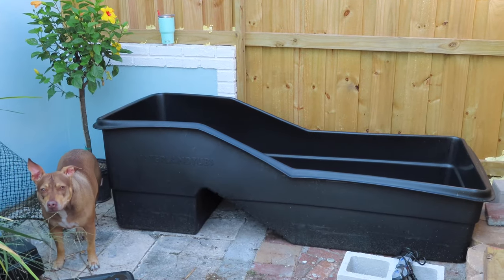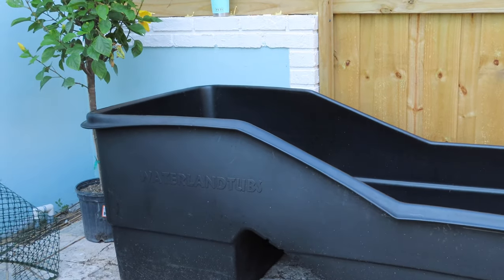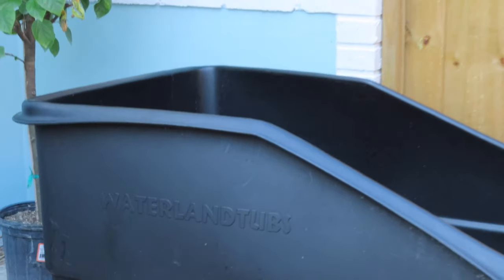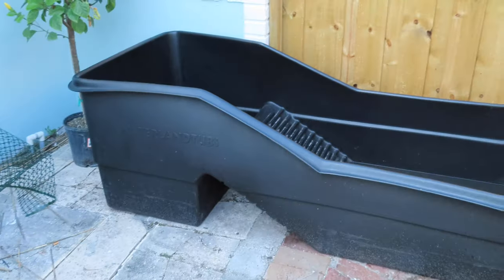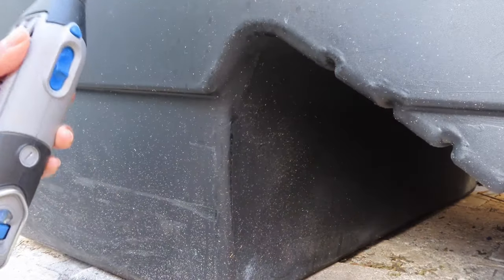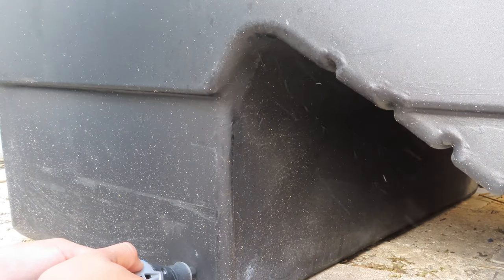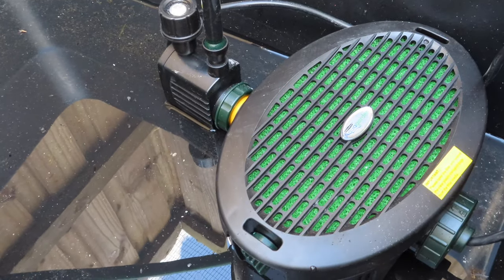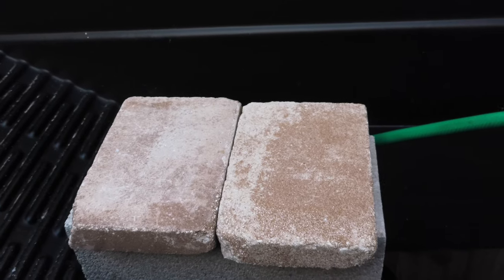easy WATERLAND TURTLE TUB SETUP for DIAMONDBACK TERRAPINS !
sorry I sound like im dying in this video, I was sick when I filmed it. setting up my medium waterland tub for my turtles - I plan on adding more to it in the future so stay tuned !